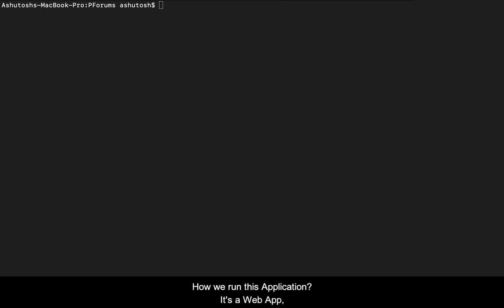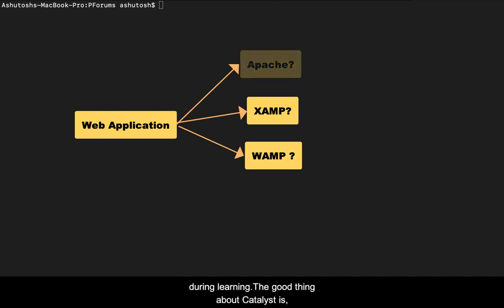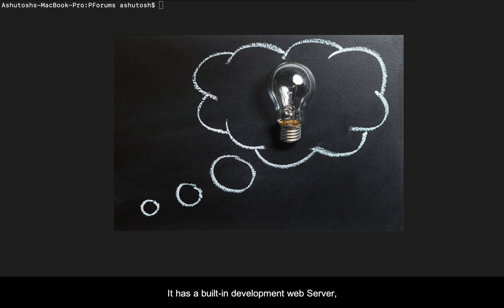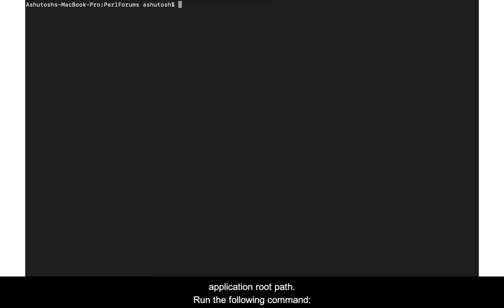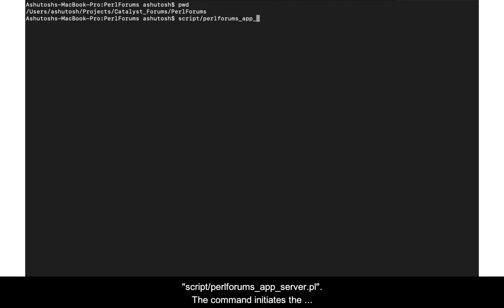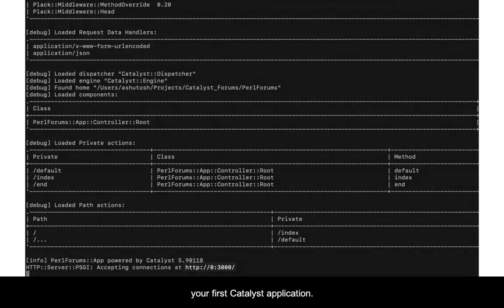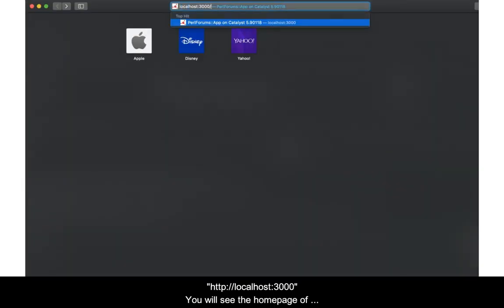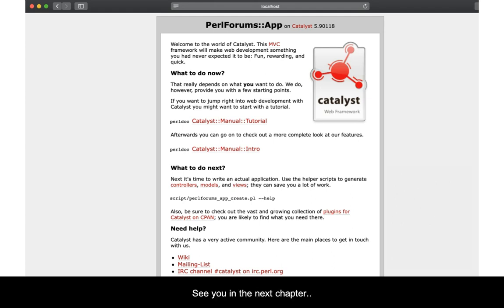The Slow Learning of Perl Catalyst - Chapter 1/Part-04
Catalyst is an open-source Perl MVC web framework that encourages rapid and efficient development of Web Applications.

This Video Series is to develop the Forums using the Perl Catalyst Framework.  Forums or Internet Forums (According to Wikipedia) is a place where users make conversation on a particular "Topic". Discussion on one topic is also called as "Threads". And the message to the thread is "Post".

In this Series, We together build a forum using Catalyst where user discusses topics. At the end of the web series, you'll able to build Web Applications using Catalyst Framework.

And if you're new to Catalyst, it's a delight to work with.

 - Basic Knowledge is Perl is required.
 - Knowledge of CPAN Modules and their installation